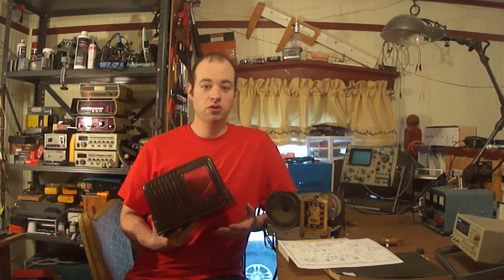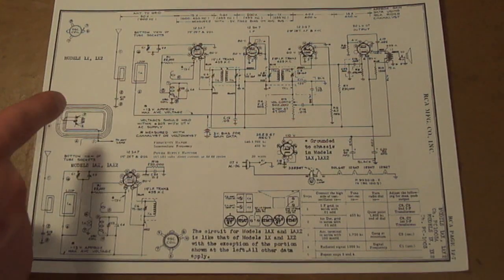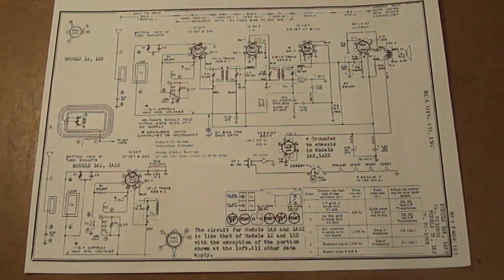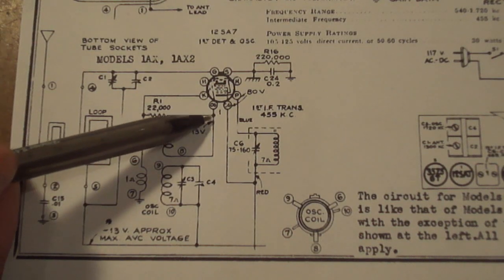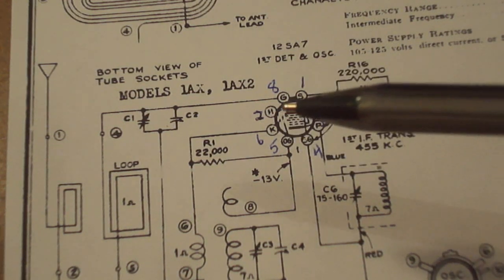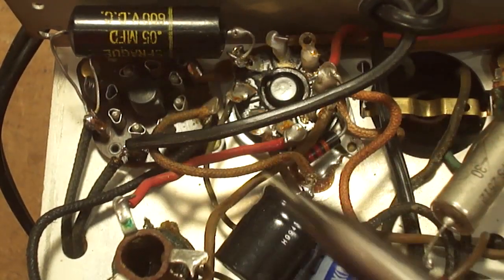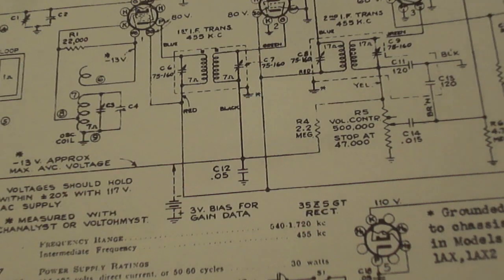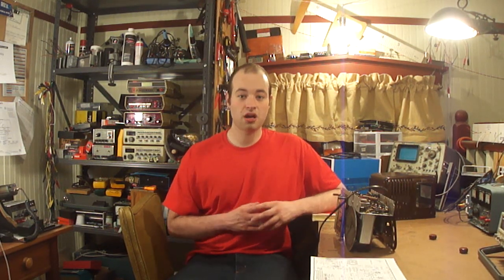How To Read Antique Radio Schematics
In this video Iain goes over how to read antique radio schematics using a 1940 RCA 1AX radio as an example.